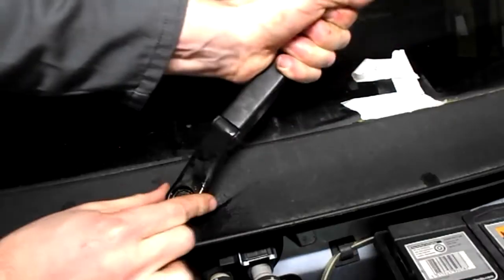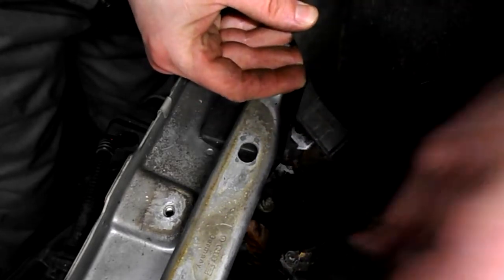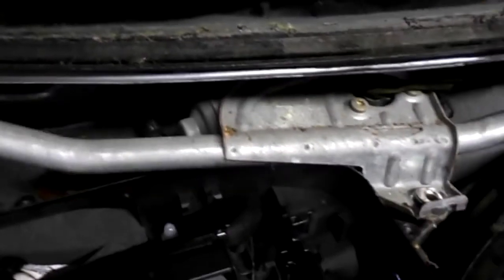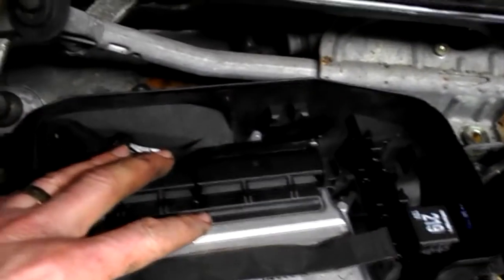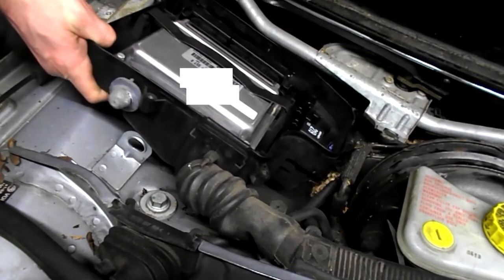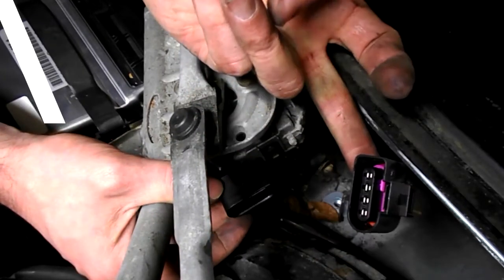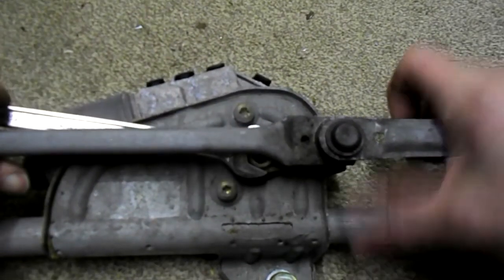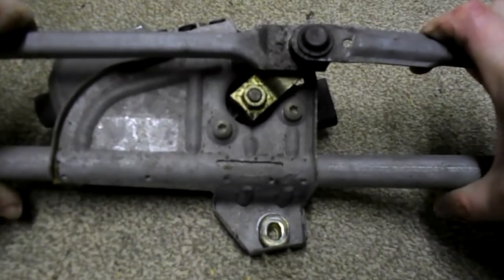Volkswagen Passat Wiper Motor Removal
How to change replace the windscreen wiper motor on a VW Volkswagen Passat. Model seen is a B5.5. From Mark’s Garage. Windshield. Replacement.